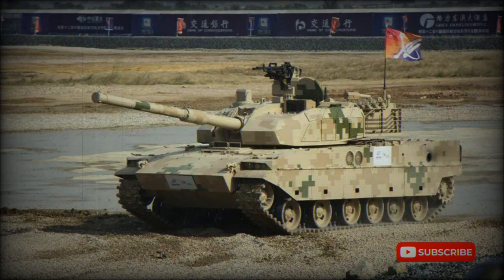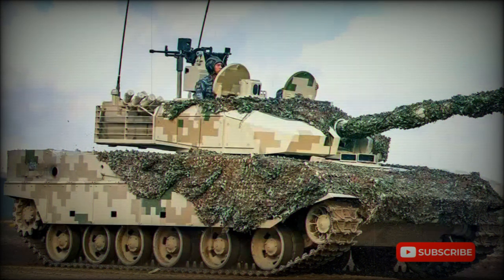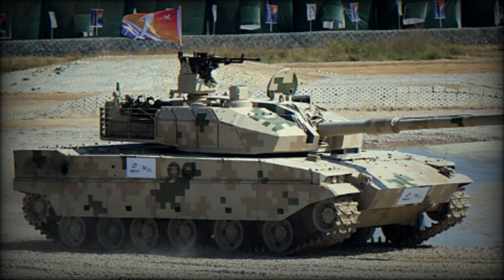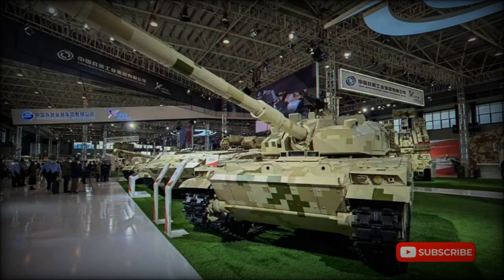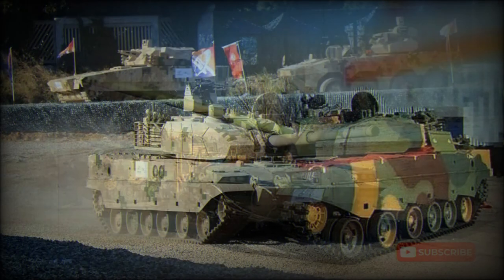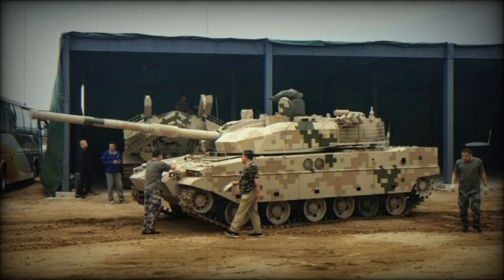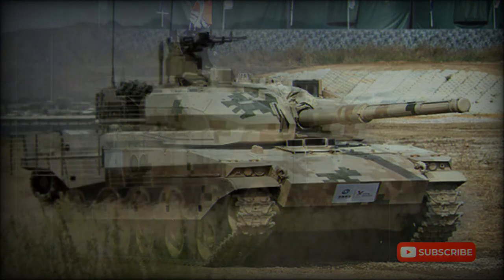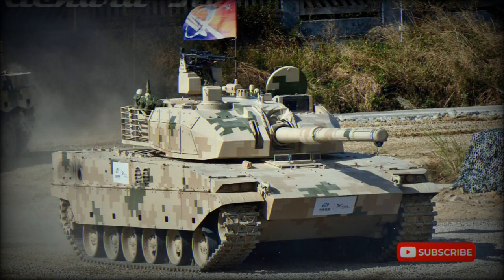VT5 Light tank (China)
The VT5 is a new Chinese light tank. First pictures of the new light tank appeared back in 2010. The whole development program was kept in secrecy and there were no official comments regarding this new tank. This vehicle has entirely new design. It looks like it was developed as a successor for the ageing Type 62 light tanks, used by the Chinese armed forces. Chinese requirement might be for at least 300 new light tanks. Though according to NORINCO it was developed exclusively for export. It was first publicly revealed in 2016. The VT5 is an export designation. It is being offered for various possible customers. In 2020 Bangladesh became the first customer of this tank. An order was placed for 44 tanks and deliveries commenced in 2020.

   Mobility is the key factor of this new machine. It is intended mainly for reconnaissance and infantry support operations. It can operate in terrains such as mountainous areas, jungles and river regions, that are not accessible to heavier main battle tanks. It might be also used by airborne troops. Development of this new tank shows the high level of resources China is devoting towards its offensive capabilities.

   The VT5 has a welded armored hull and turret, reportedly made of steel armor. The tank is also fitted with add-on armor kit. It can be either passive composite armor, or explosive reactive armor. Some areas of the VT5 tank are covered with cage armor, which provides protection against anti-tank missiles and rockets. NBC protection and automatic fire suppression systems are fitted as standard. The tank weights 33-36 t, depending on armor package. Various armor configurations were observed.

   There is also a passive protection system with a laser detector. It triggers smoke grenade dischargers once the tank is illuminated by a laser beam. This system reduces the chance of being hit by anti-tank missiles with laser guidance.

   This new Chinese tank is armed with a fully-stabilized 105 mm rifled gun. It is compatible with all standard NATO 105 mm tank ammunition. The gun it has got an automatic bustle-mounted ammunition loading system, which allowed to reduce the crew to 3 men. Also smaller crew allowed to reduce overall dimension of the tank, making it a smaller target on the battlefield. The VT5 has got an effective firing range of 3 km. With APFSDS round can penetrate up to 500 mm of rolled homogenous armor. Such penetration capabilities are not sufficient to defeat modern main battle tanks over the front arc. However the VT5 can also launch 105 mm anti-tank guided missiles in the same manner as ordinary munitions. These extend the effective range to up to 5 km and hit probability of over 90% against stationary targets. Furthermore the missiles have tandem HEAT warheads and pose serious threat to main battle tanks, and can even target low-flying helicopters. Also there are ordinary HEAT and HE rounds for use against light armored vehicles, buildings and field fortifications.

   A total of 38 rounds and missiles are carried for the main gun. Spent cases are automatically ejected via a hatch at the rear of the turret.

   Secondary armament consists of a remotely-controlled weapon station, armed with a 12.7 mm machine gun and 40 mm automatic grenade launcher. There is also a provision for coaxial 7.62 mm machine gun.

   The VT5 has got a modern fire control system. It includes laser rangefinder, ballistic computer, wind sensor, gunner's thermal sight and commander's panoramic sight with thermal vision. Thermal vision allows to engage targets at night and during adverse weather conditions.

   This light tank has got a hunter-killer engagement capability, which is present on all modern main battle tanks. Commander uses his panoramic sight to search for targets. Once the target is selected the gun is laid on the target automatically and the gunner completes al the aiming and firing process. During that time commander looks for the next target.

   The tank is fitted with a navigation, satellite communication and battlefield management systems.

   The VT5 is operated by a crew of 3, including commander, gunner, and driver. Crew seating is standard for modern tanks. The driver is seated at the center of the hull. Commander and gunner are seated in the turret.

   This new Chinese tank is powered by an FX0012 turbocharged diesel engine, developing 1 000 hp. The engine is mounted at the rear of the hull. It is mated to a fully-automatic transmission. The VT5 is a very nimble vehicle. The tank has got steel tracks with optional rubber pads. Maximum range on fuel is 450 km, though it can be extended to around 650 km by mounting external fuel tanks.